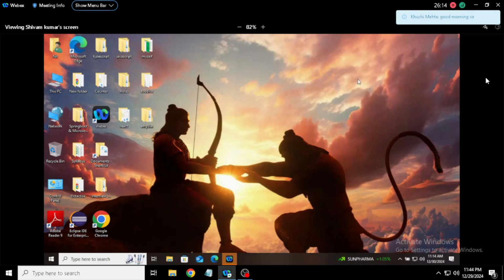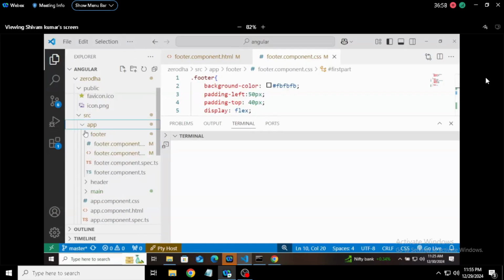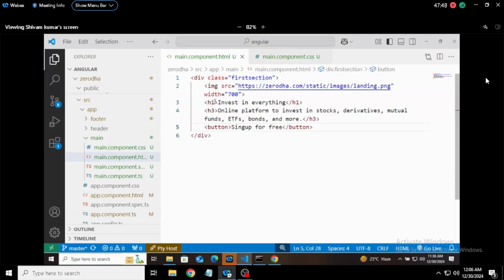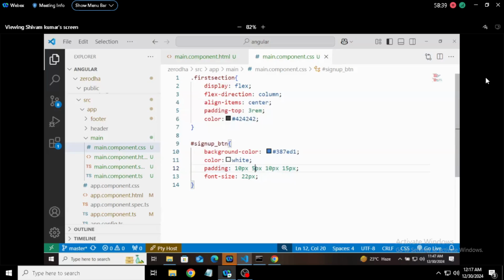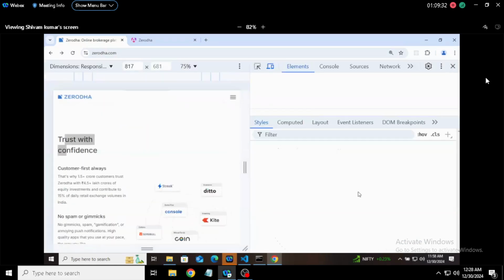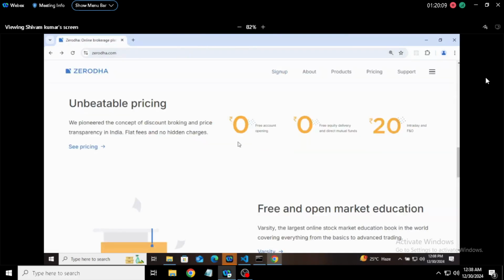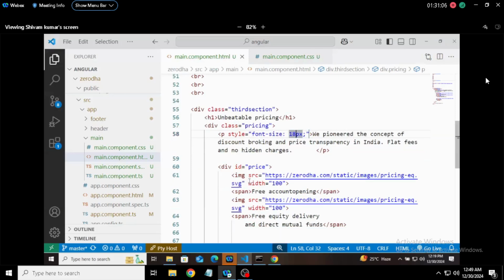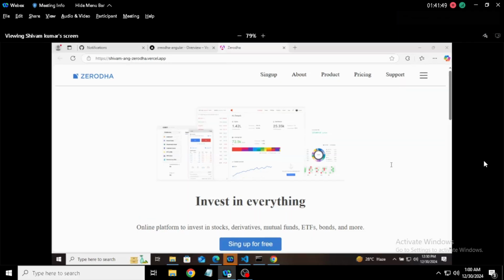Angular Day 24